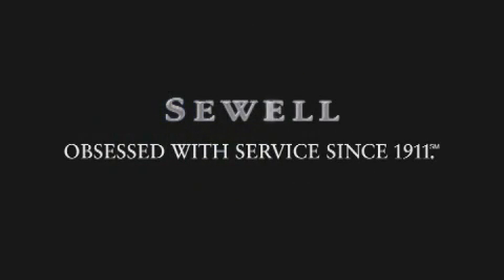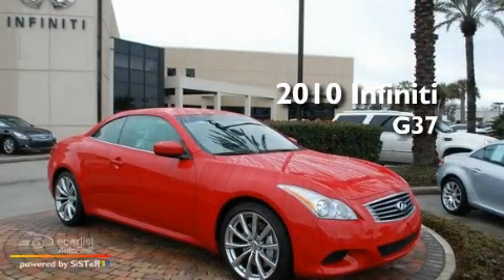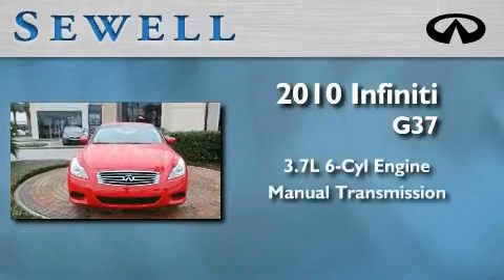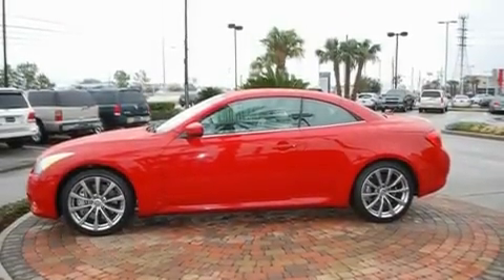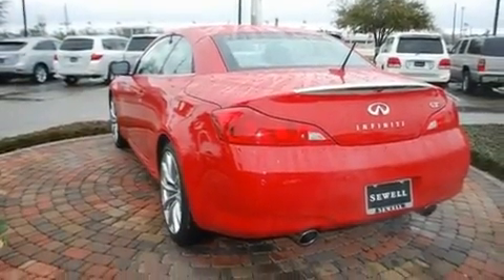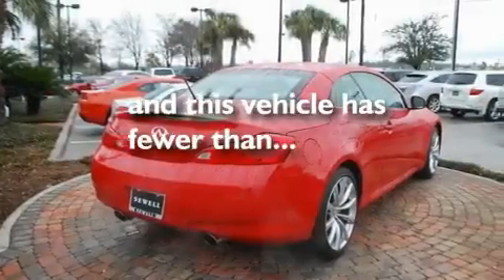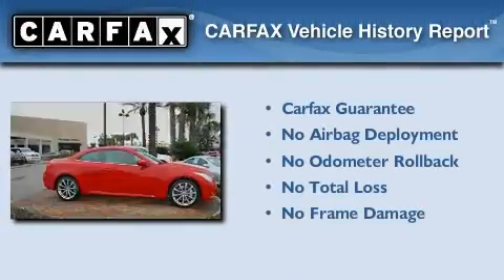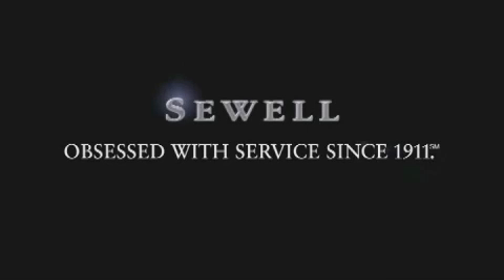2010 Infiniti G37 Convertible Houston TX 77090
We are proud to present this 2010 Infiniti G37 Convertible .

 Year : 2010

 Make : Infiniti

 Model : G37 Convertible

 Engine : 3.7L DOHC SMPI 24-valve V6 aluminum engine

 Trans . : Manual

 Exterior : Other

 Miles : 8,668

 Interior : Other

 17825 North Freeway

 Mission

 Values

 2010 Infiniti G37 Convertible Houston TX